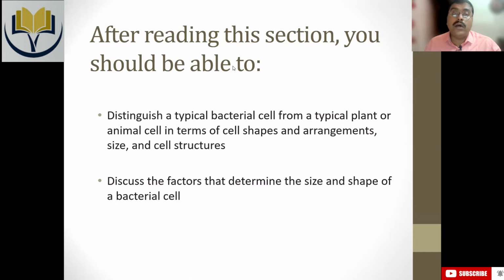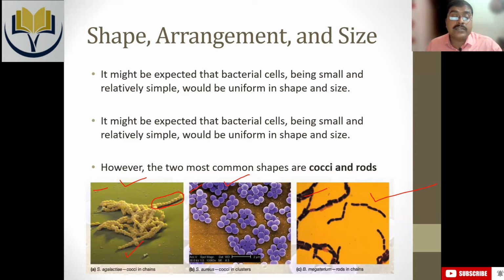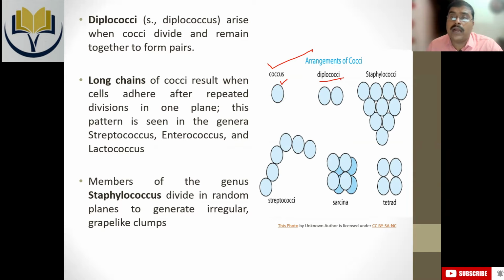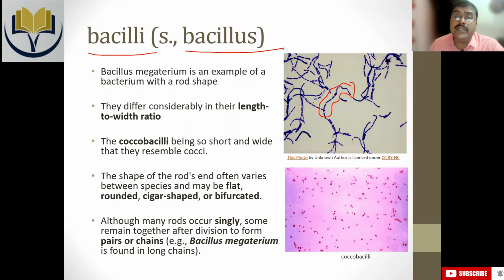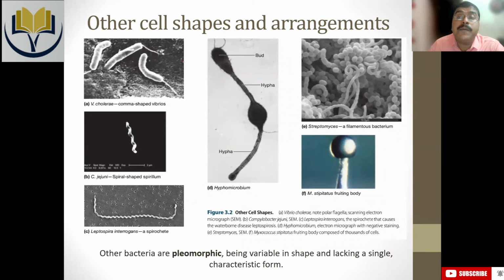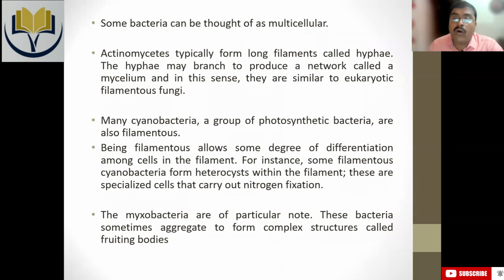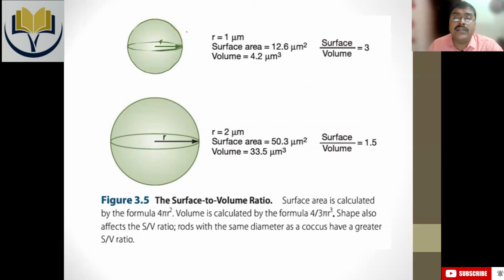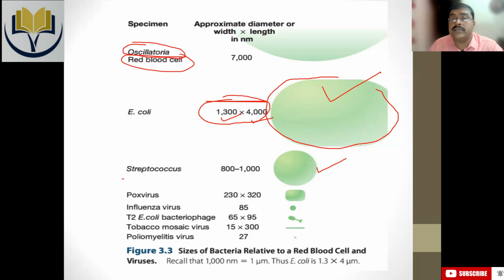Bacterial Cell Structure: Shape, Arrangement, and Size